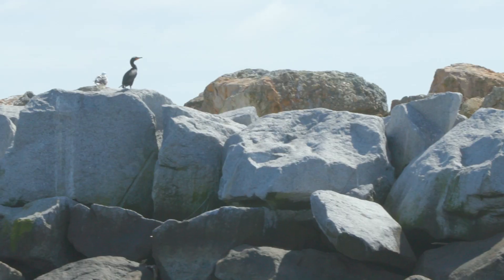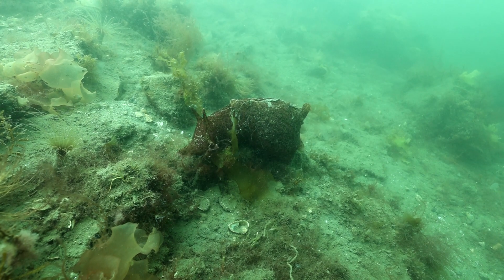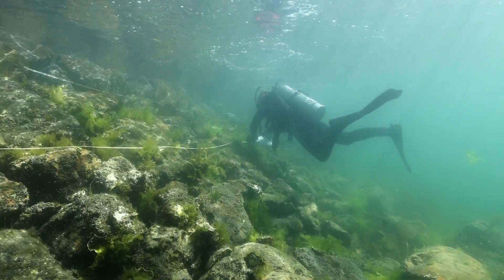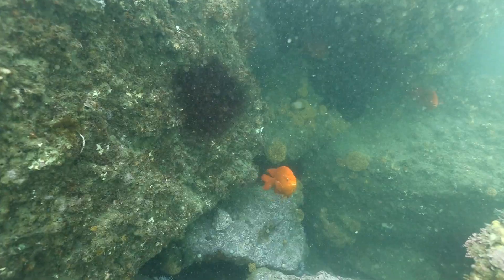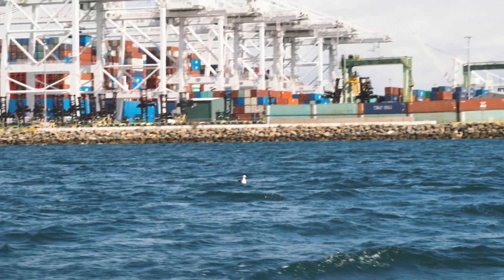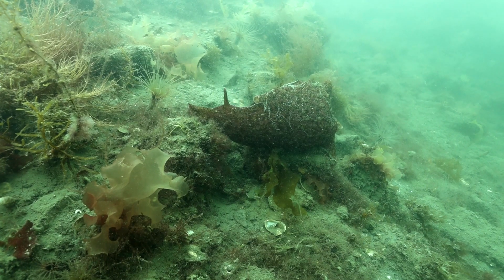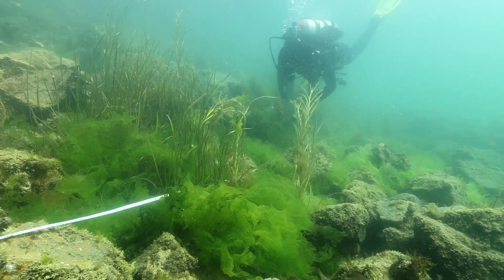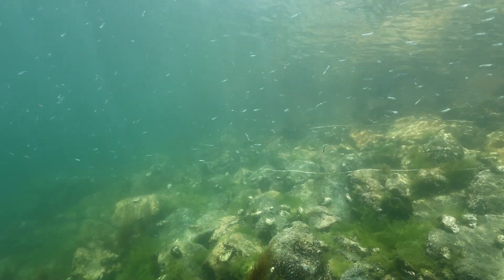Harbor Habitats: Riprap/Kelp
It happens once every five years, scientists with the ports of Long Beach and Los Angeles take a deep dive in the Harbor to assess the health of local ecosystems. To learn more about Port wildlife